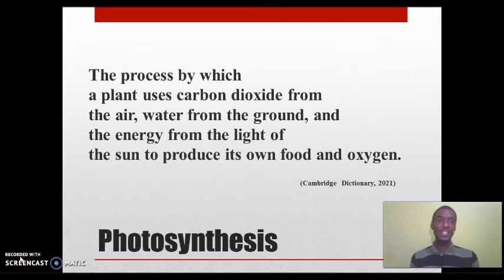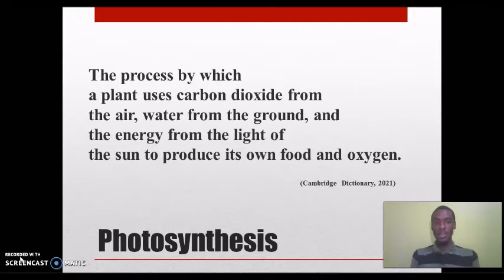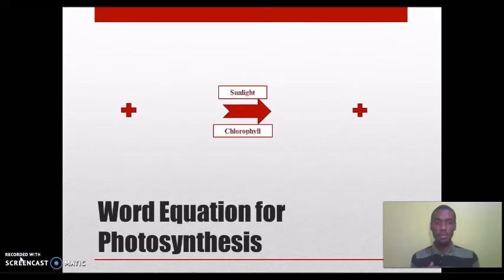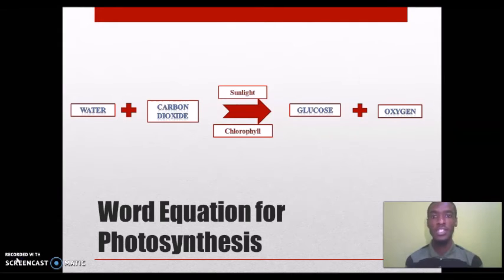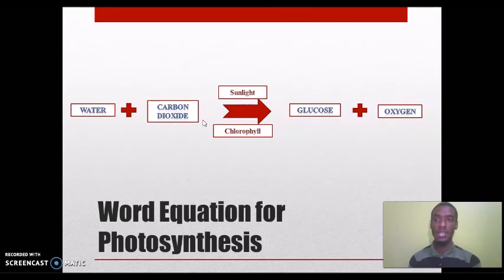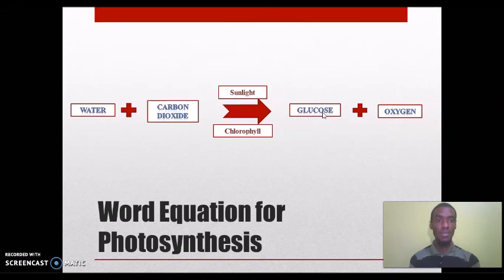The Basics of Photosynthesis (Screencast Lesson)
This video outlines the definition, importance and process of photosynthesis (including the word equation for photosythesis.